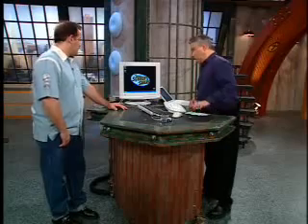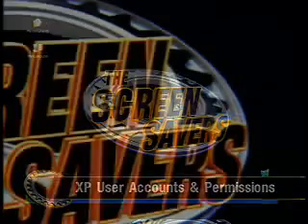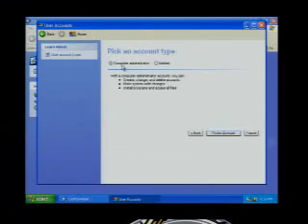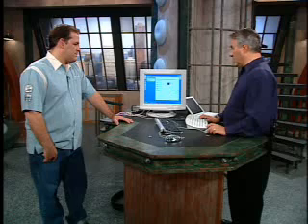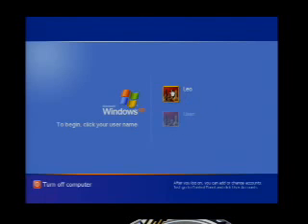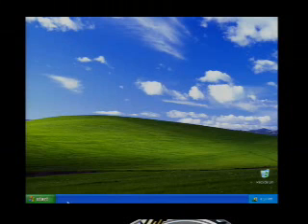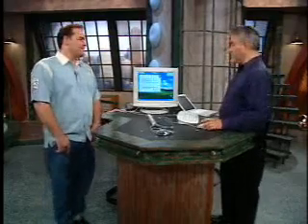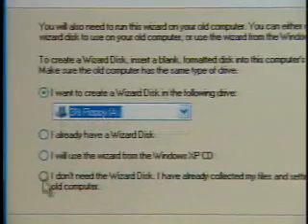XP User Accounts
TechTV
moyopopo

TechTV